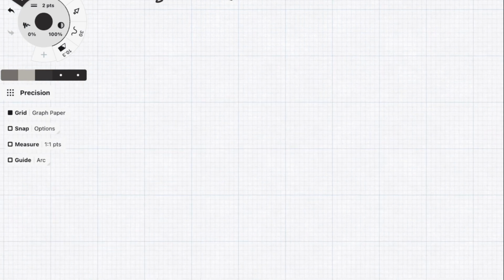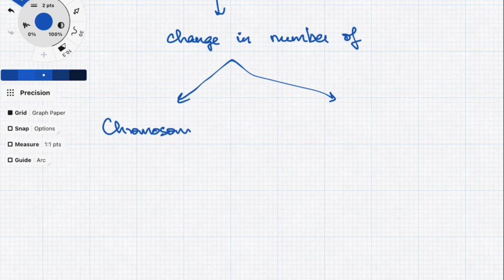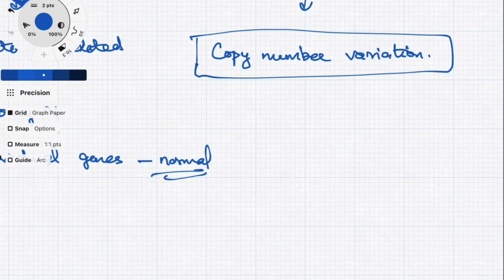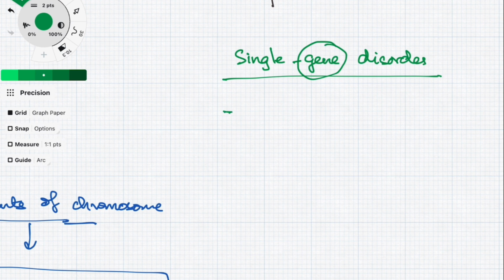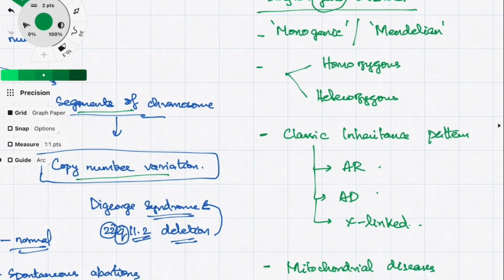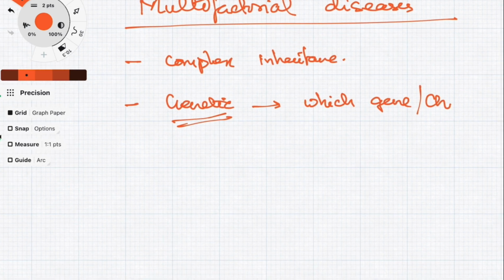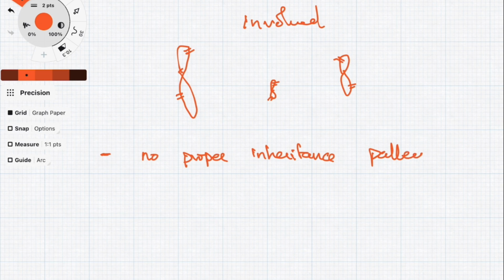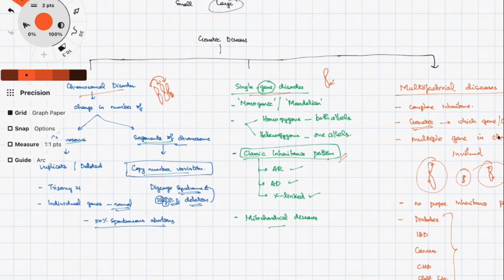Categories of Genetic Diseases